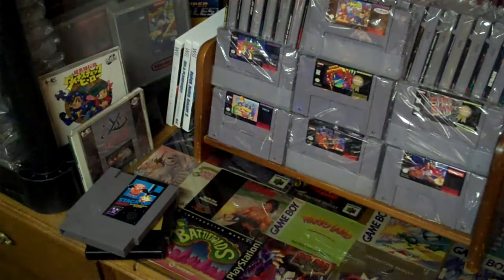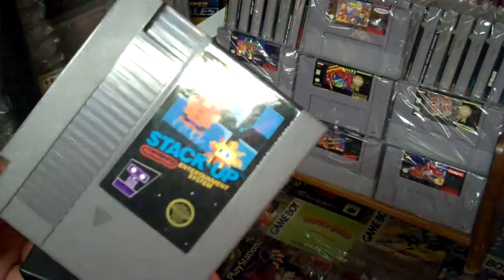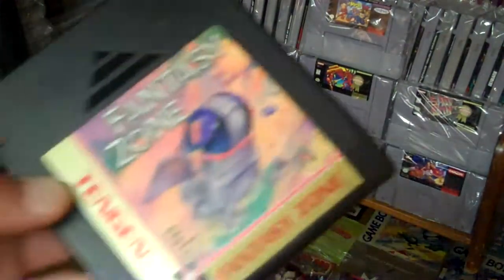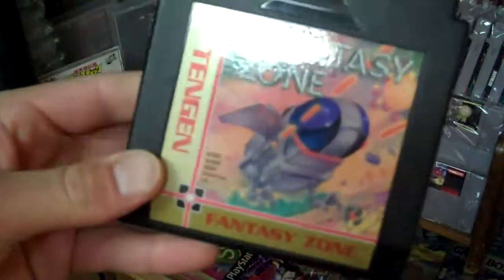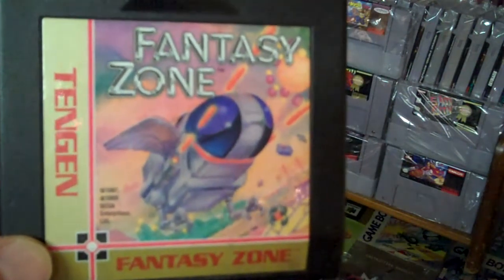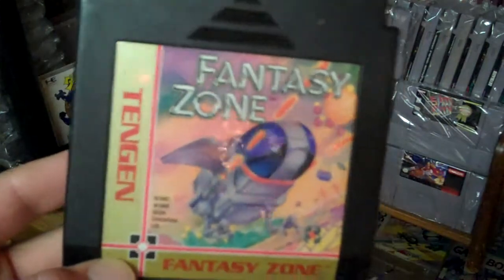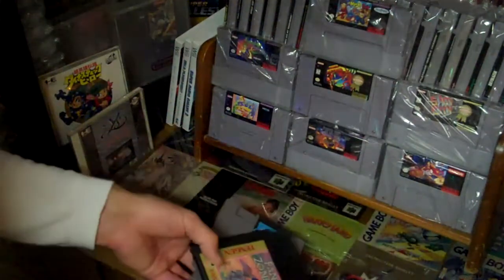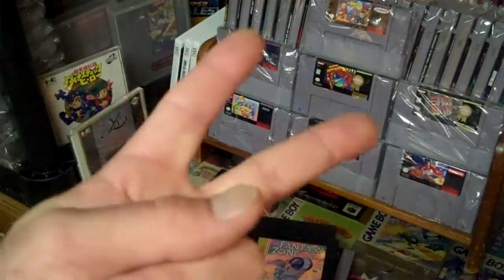NES pickups 9-14-10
a few more games i got b4 my work week starts back up !